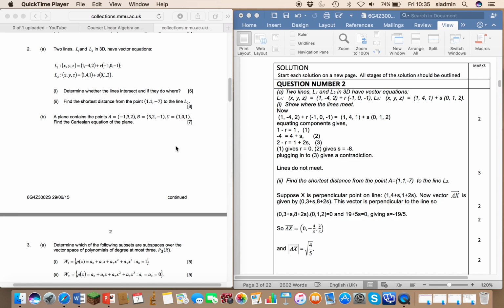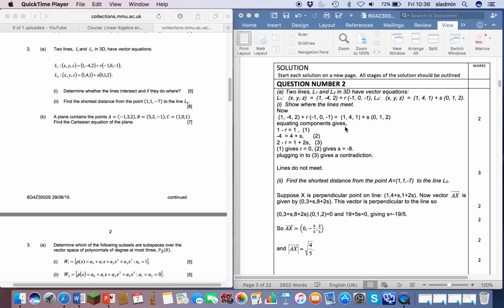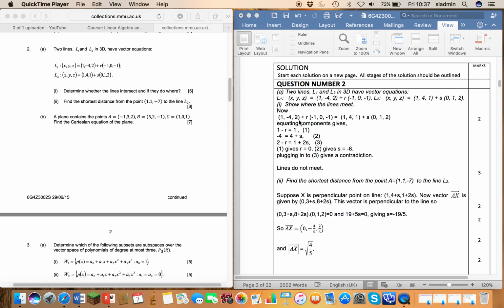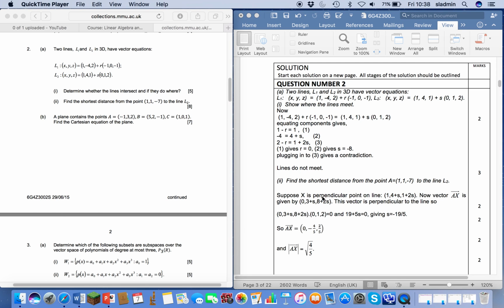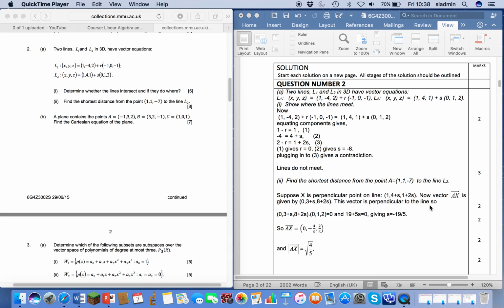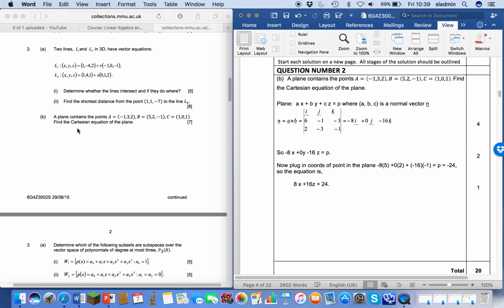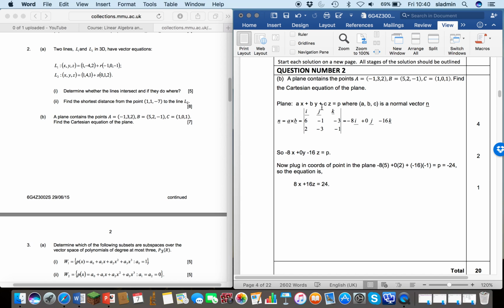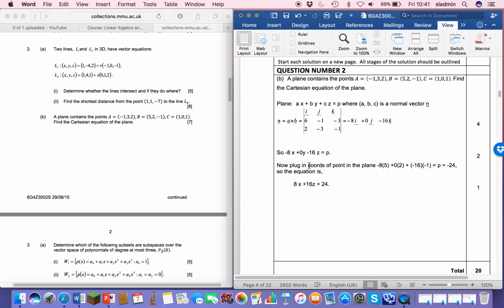2015 Question 2 Video